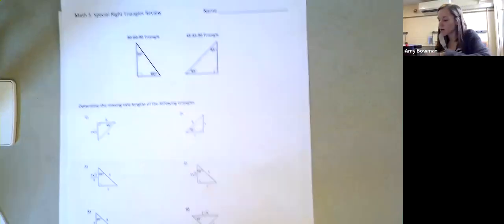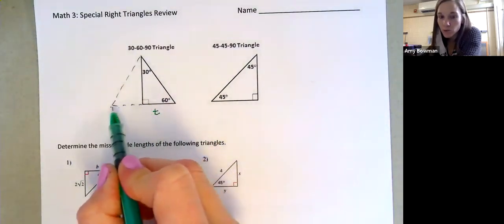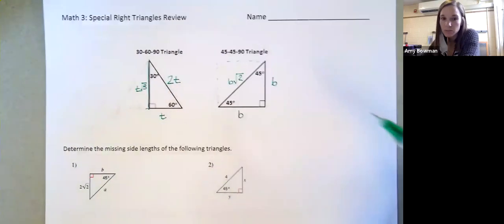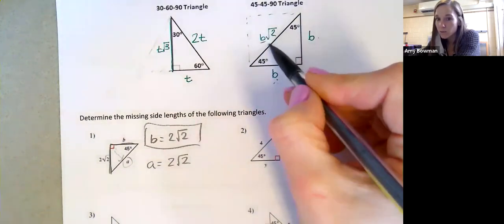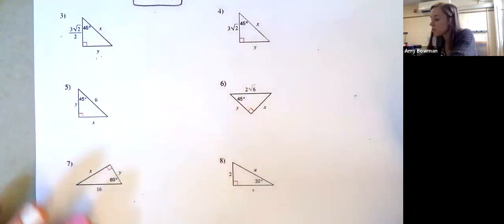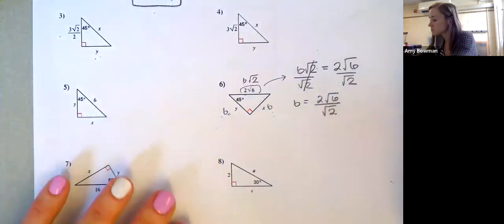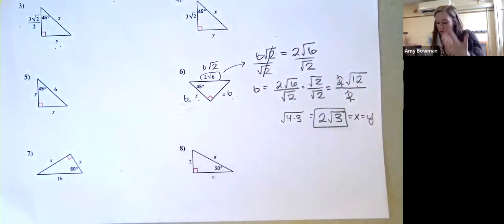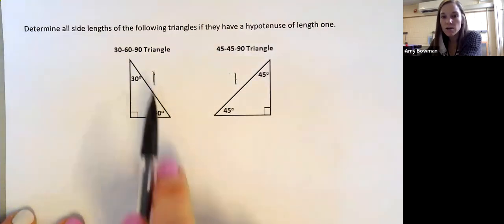M3: Special Right Triangle Review